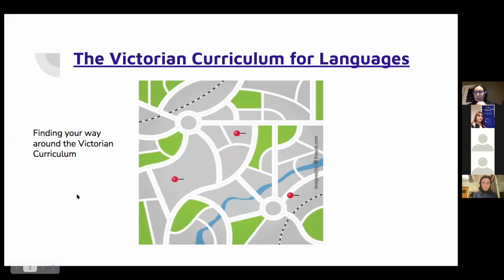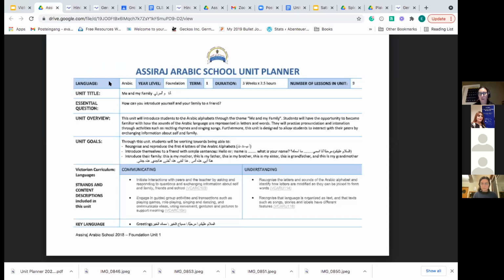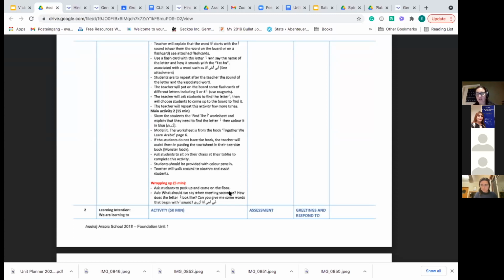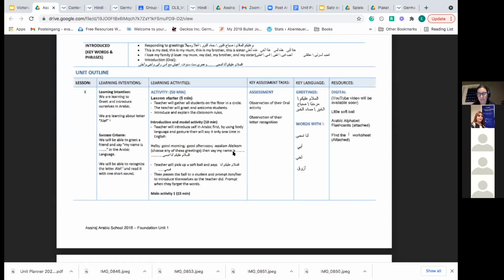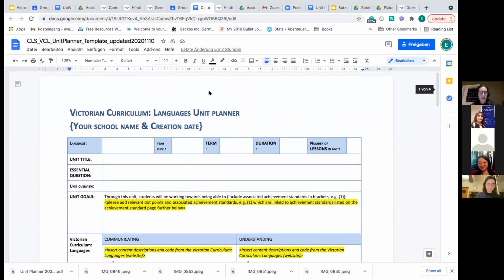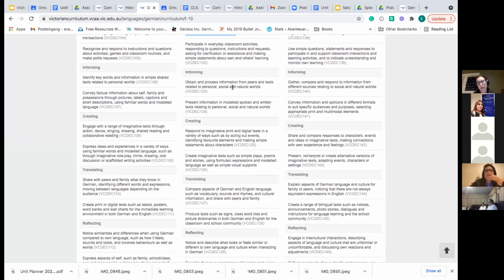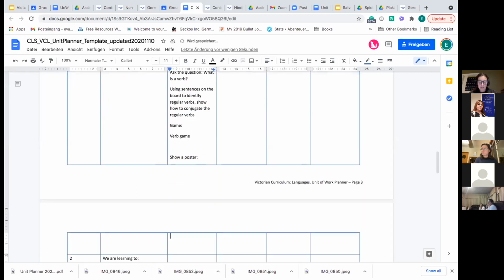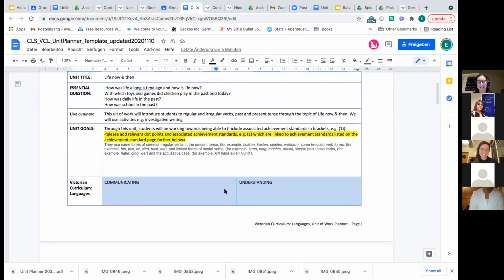Workshop: How to Build a Unit of Work in line with Victorian Curriculum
In this workshop, Eva Murer provides a refresh on what a Unit of Work is and where to find all relevant resources to create it successfully. In the second part of the video, she demonstrates how to go about creating a Unit of Work from scratch using a template and she shows how the Victorian Curriculum: Languages is used to achieve this.

From 2021, all Community Language Schools (CLS) are required to submit a recent Unit of Work in line with the Victorian Curriculum: Languages for their (re-)accreditation.

0:00 Introduction
2:12 Introduction to the Victorian Curriculum: Languages. The website link
4:00 The Victorian Curriculum: Languages website in more detail
-- 5:25 Different year levels
-- 6:10 The elements of the curriculum
-- 7:20 Strands
-- 9:50 Achievement Standards
11:21 Looking at a Unit of Work in detail - the Arabic language example
47:06 Eva shows how to create a Unit of Work from scratch
1:14:22 Questions answered